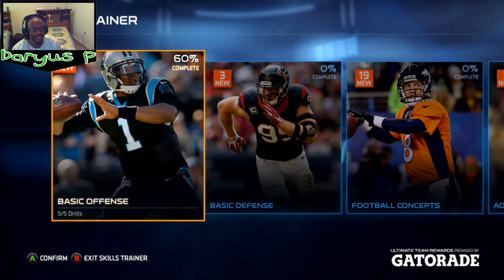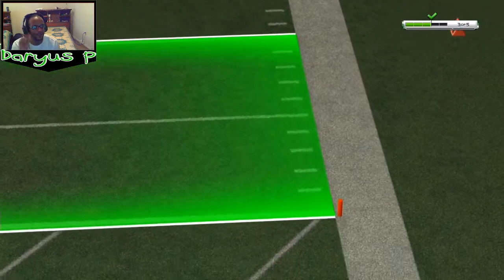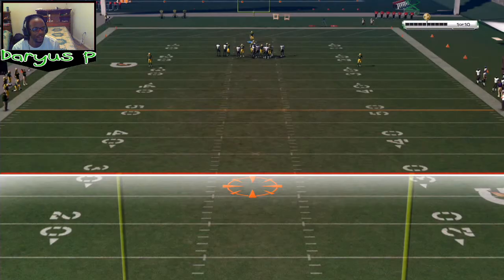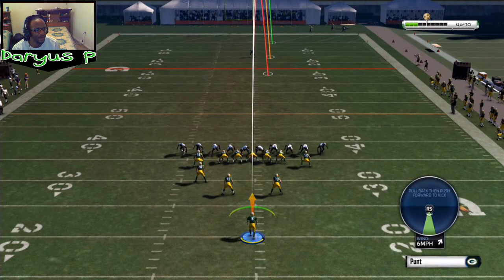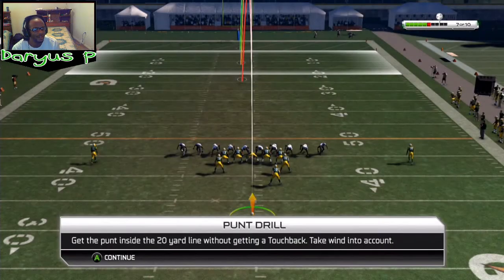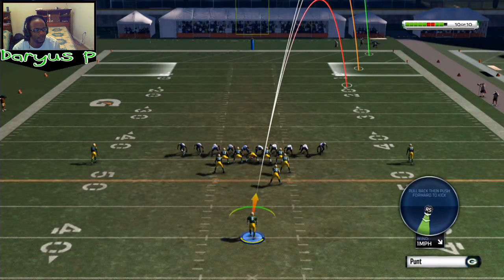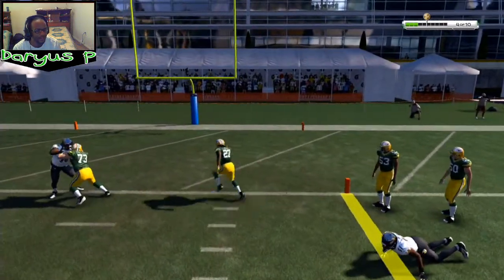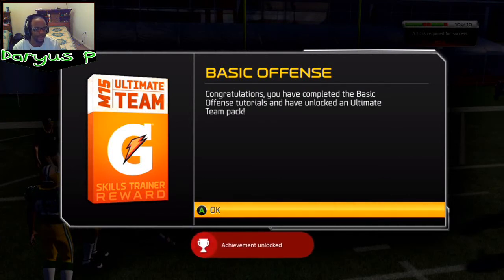MADDEN 15 Skills Trainer - Basic Offense Part 2